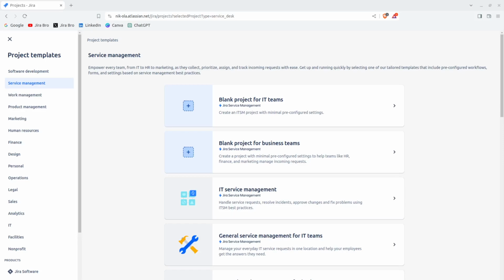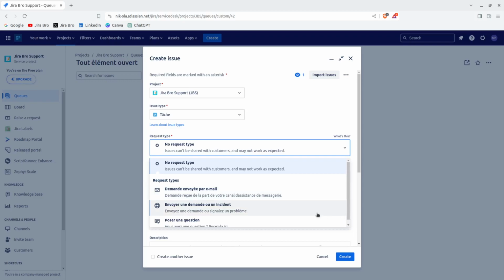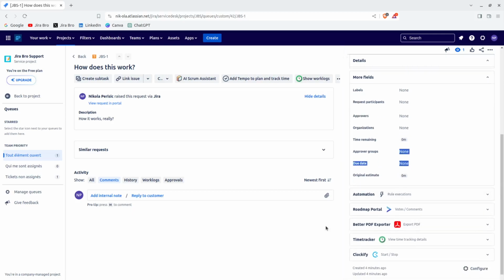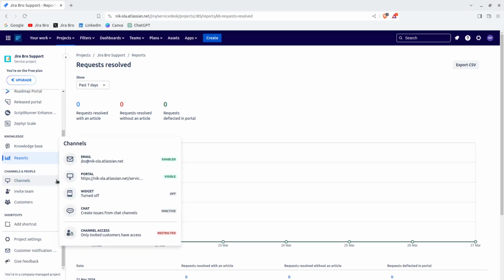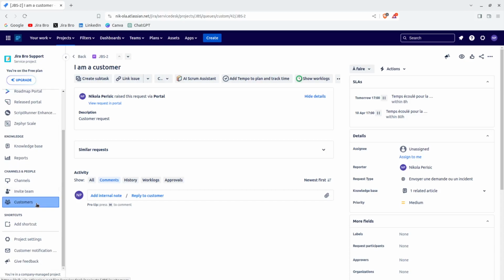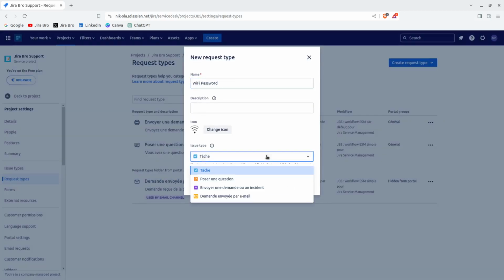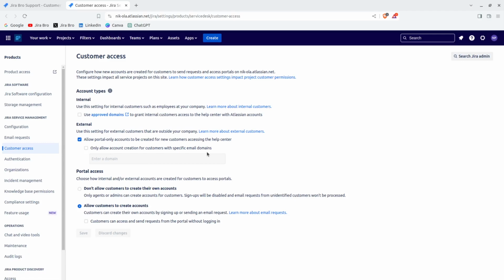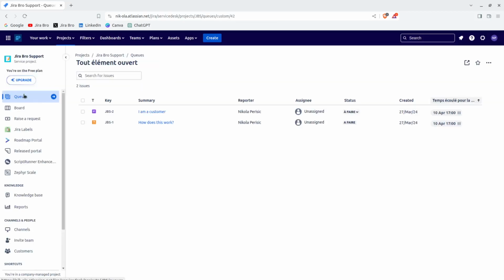Jira Service Management - Tutorial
Full tutorial on Jira Service Management where everything has been covered.